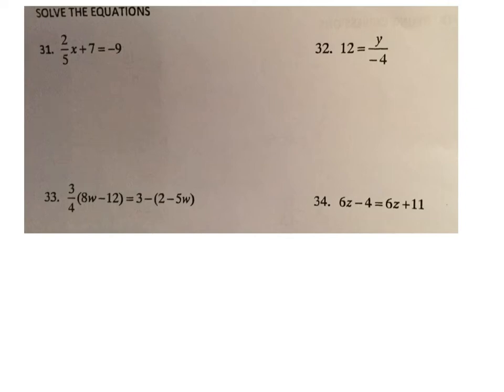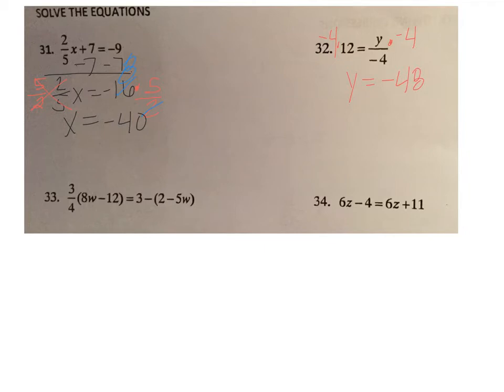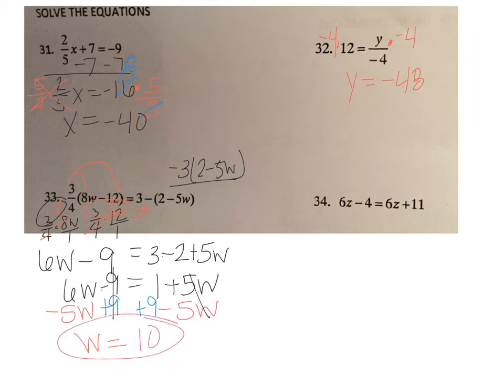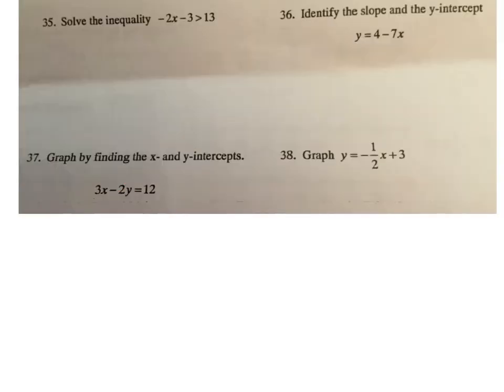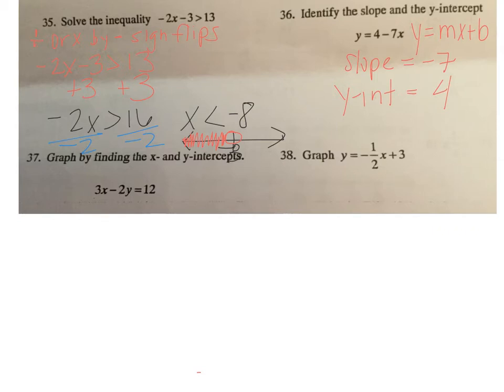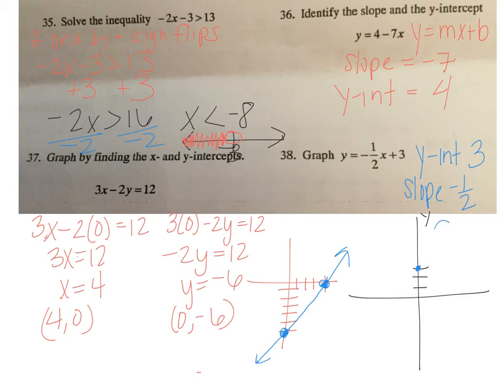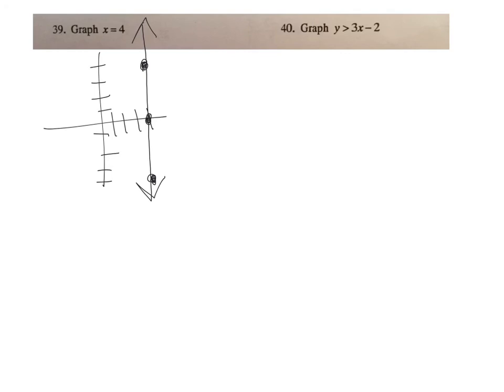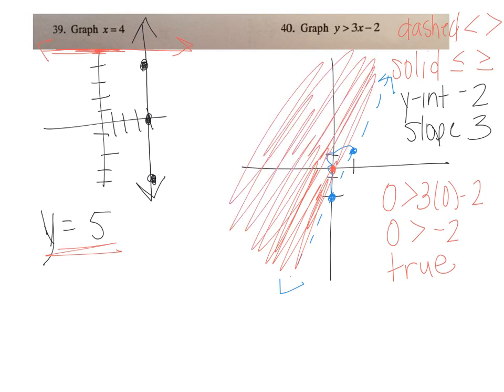Alg 2 review week 1 worksheet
This is the back side of the worksheet we went over in class on Friday 8/18. These skill are review of algebra 1. Solving and graphing equations and inequalities.